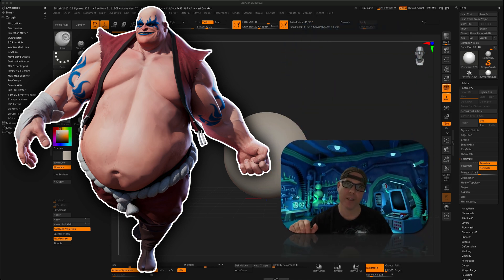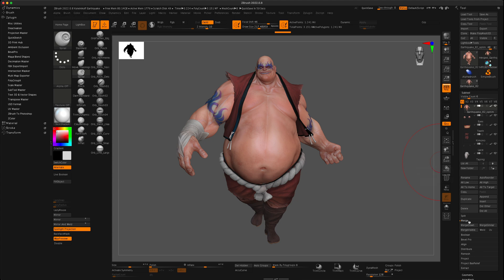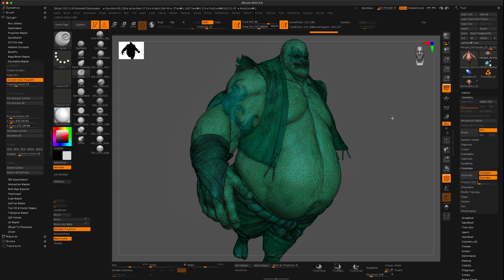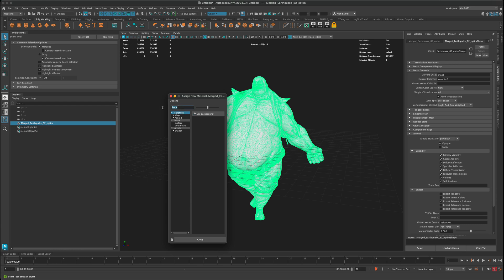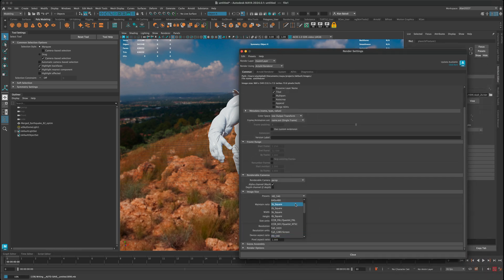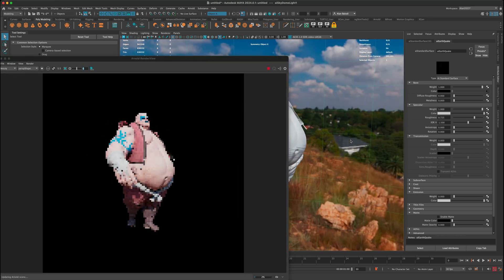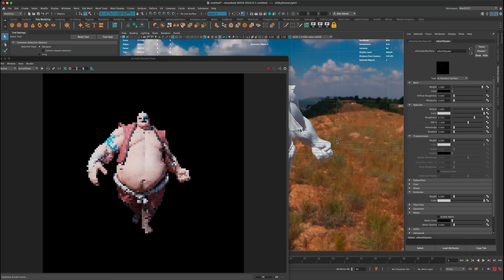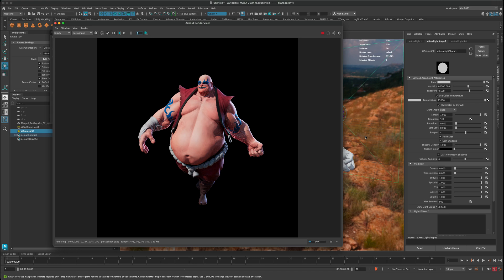How to Render zBrush Sculpts in Maya without UVs or Textures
If you are creating something just for your portfolio, you might not want to spend time creating clean topology, uvs, textures... etc. Sometimes all you need a one beautiful shot of your character with amazing lighting and high resolution. Let's take a look at how we can render our zBrush sculpts by only using the polyPaint/vertex color.